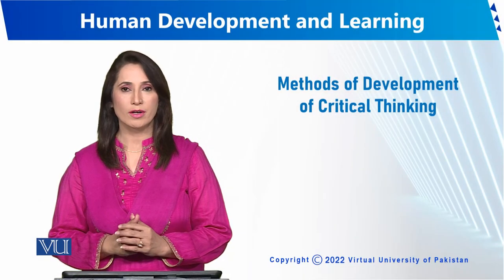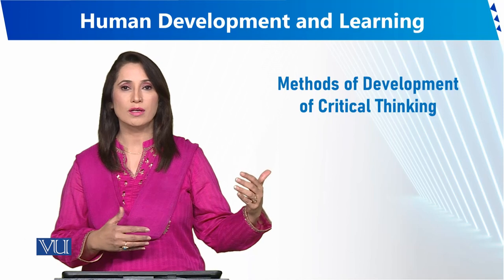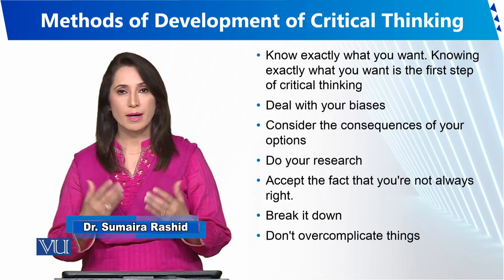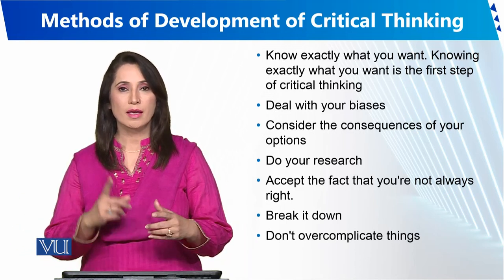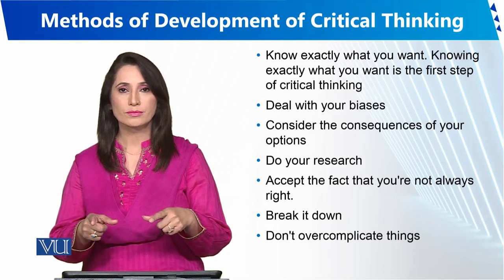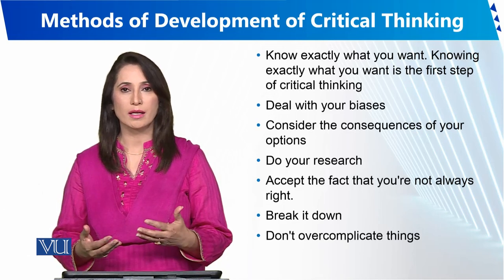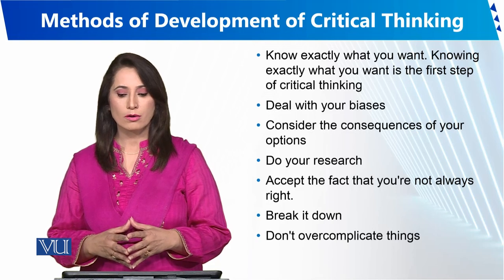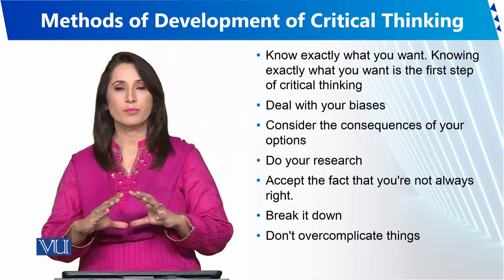Methods of Development of Critical Thinking | Human Development and Learning | EDU302_Topic209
Topic209 - Methods of Development of Critical Thinking
By Dr. Sumaira Rashid